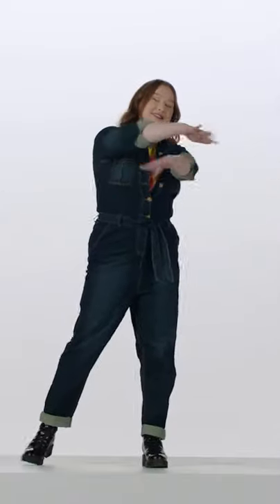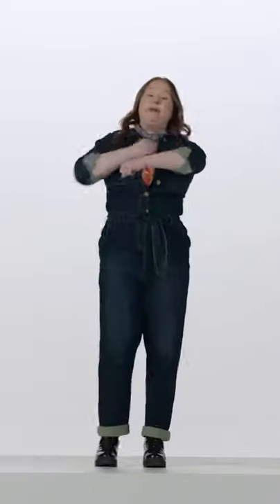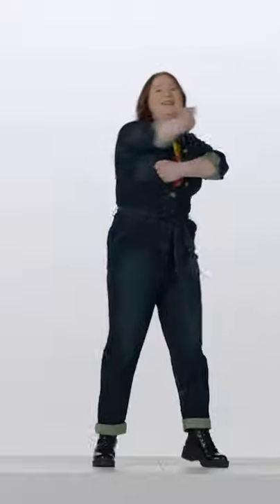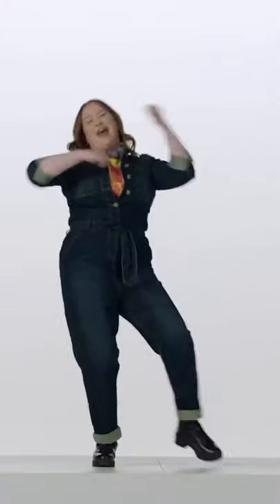Julia Lester Teaches 1-2-3 HSMTMTS Dance